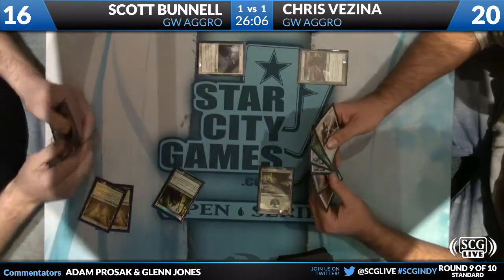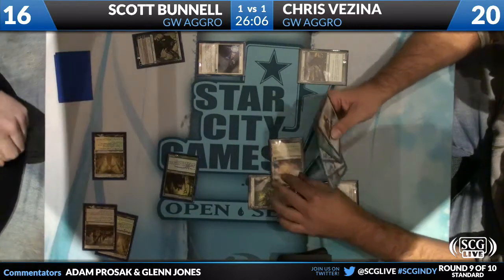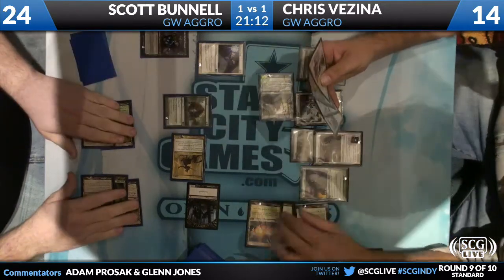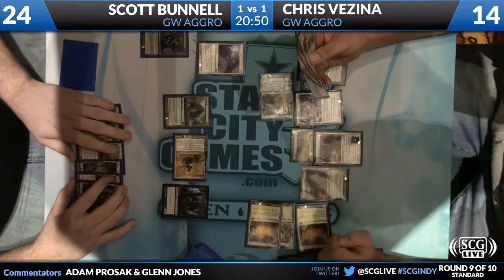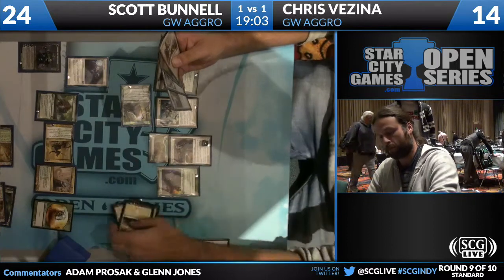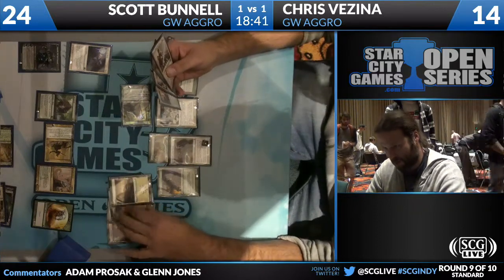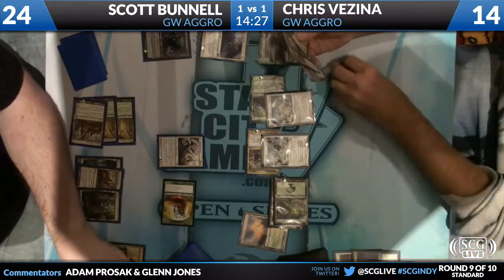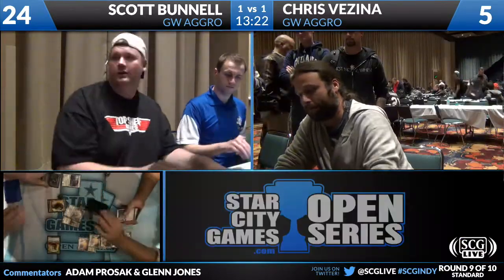SCGINDY: Round 9b - Scott Burnell vs Chris Vezina | Standard